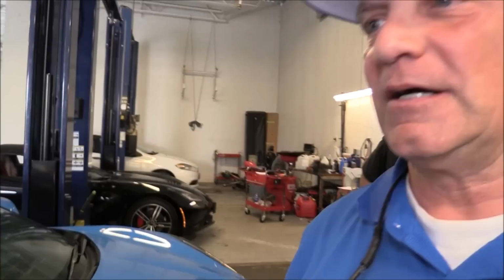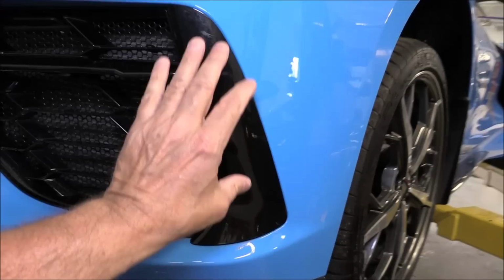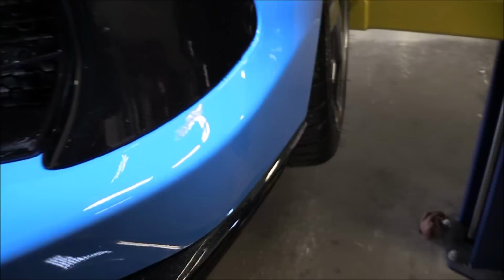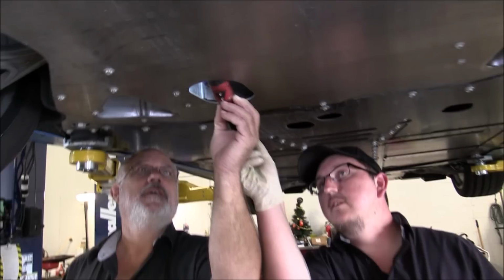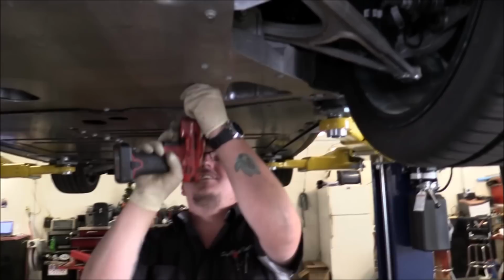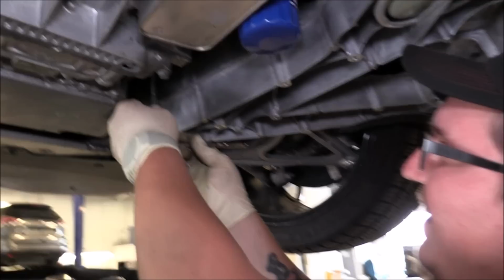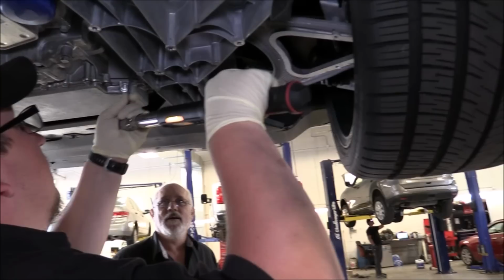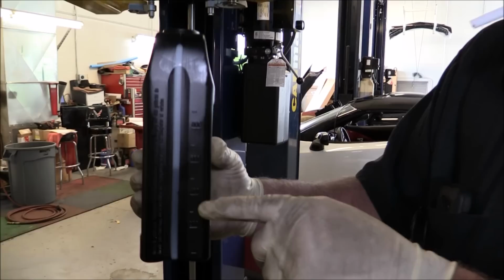FIRST C8 CORVETTE SERVICE WHAT'S INCLUDED & WHEN TO DO IT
PLEASE NOTE: the conversation today pertained to 2021 Corvettes. not 2020, my apologies

Today’s Upload; BEAUTIFUL RIDES, but before those, we want to share when to do it and what is included in your first C8 Corvette service visit,
THAT GM PAYS FOR!

9000 East Broad St SW